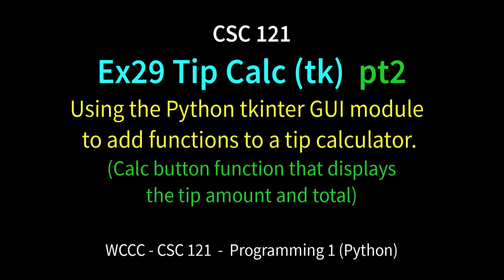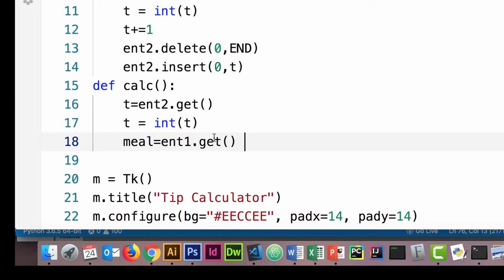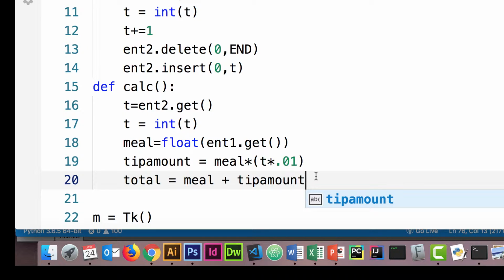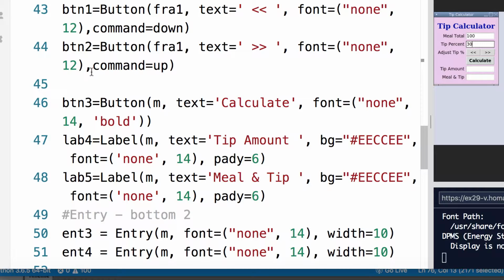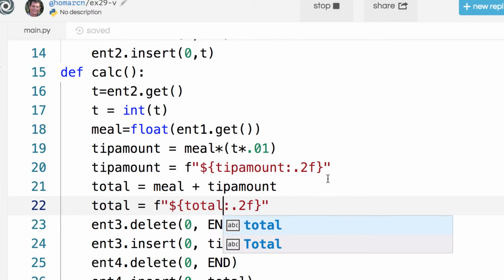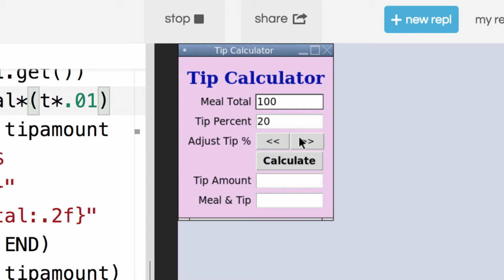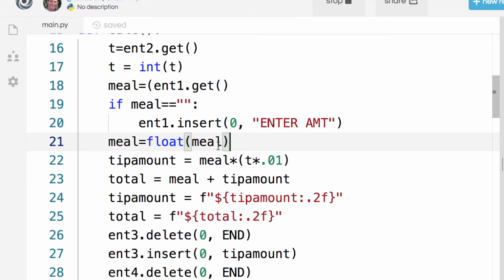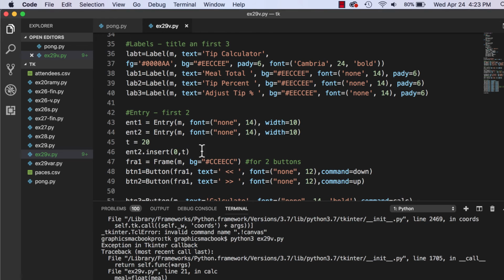csc121-ex29tipCalc-tkinter_pt2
Using the Python tkinter GUI module
to add functions to a tip calculator.(Calc button function that displays
the tip amount and total)